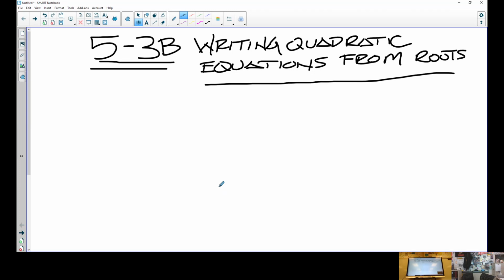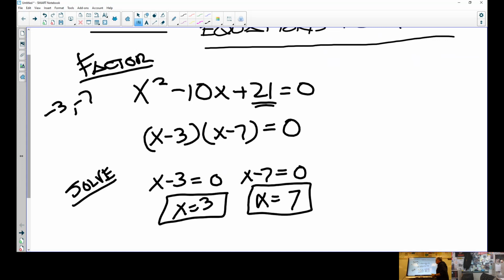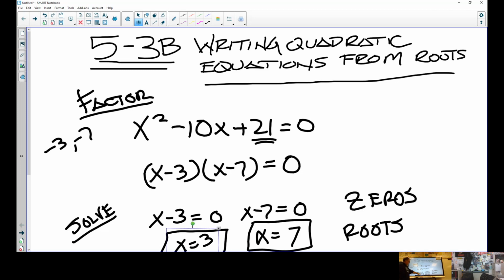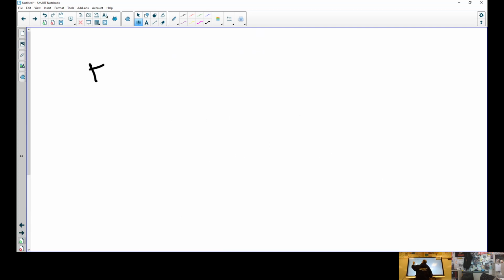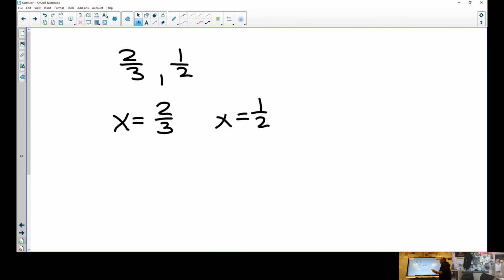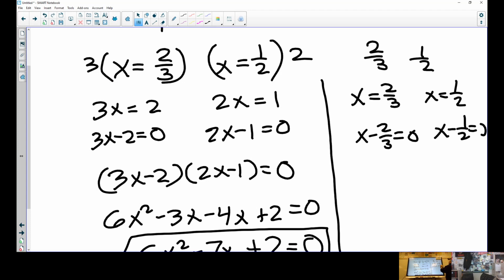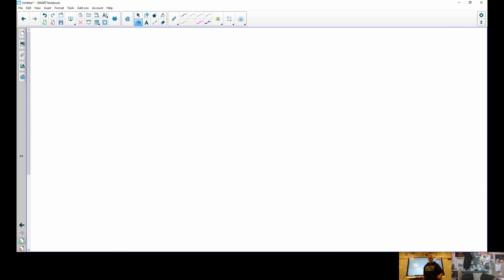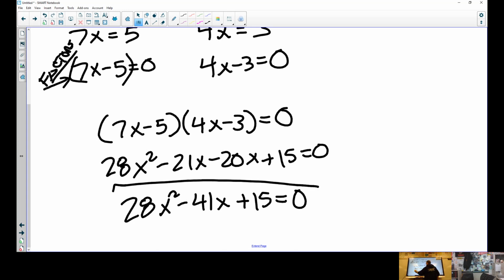Writing Quadratic Equations from Roots.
This video will:
- Demonstrate how to write a quadratic equation when you are given the
   Root or Zeros.